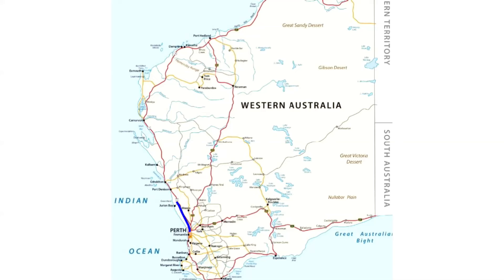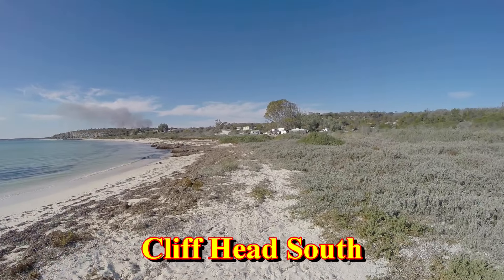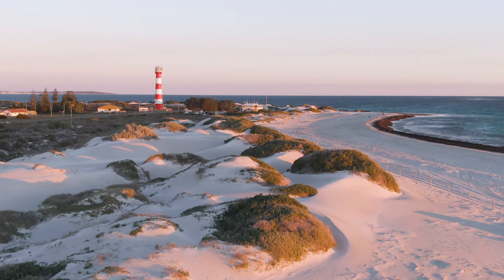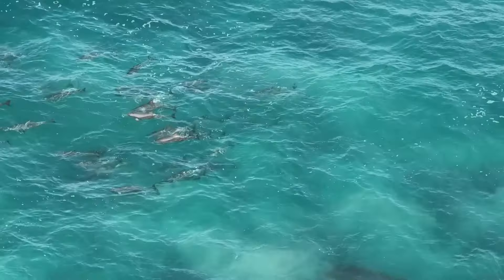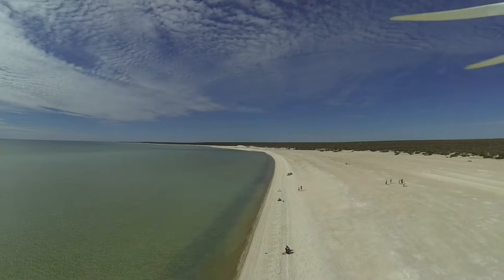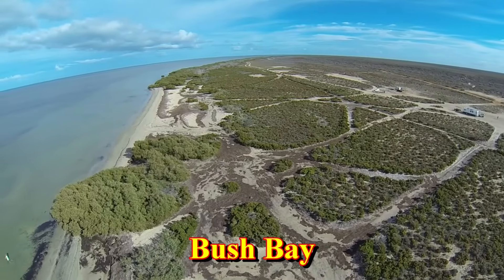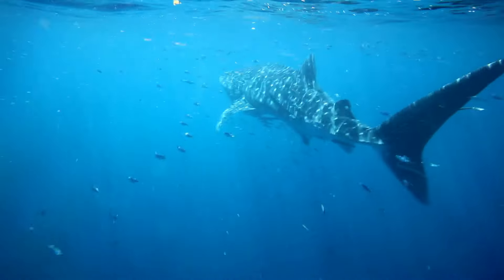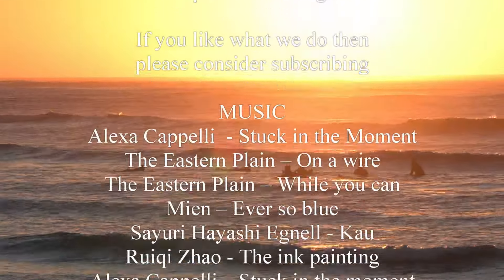The Explorer's Guide to Western Australia - Perth to Ningaloo - Part 7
In episode seven we head north from perth along the coast. There are plenty of wonderful attractions along the way but the best of them all awaits you near Exmouth.

Gary Weir
mikeperth8027
Jeff & Sonia Gandle
Marianne North

You Tube Members
Hans-Joachim Goepel
Rebecca Wheeler
Philip Lawler